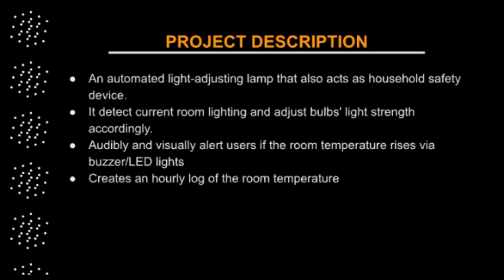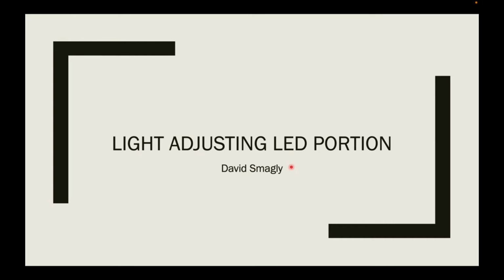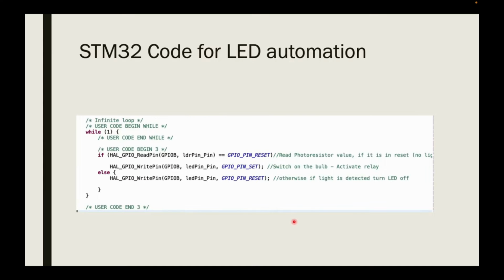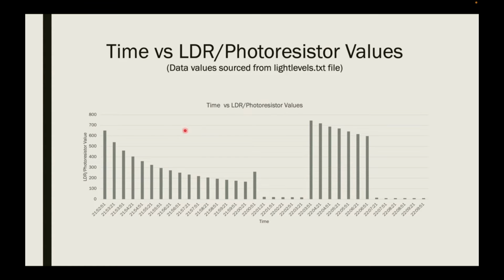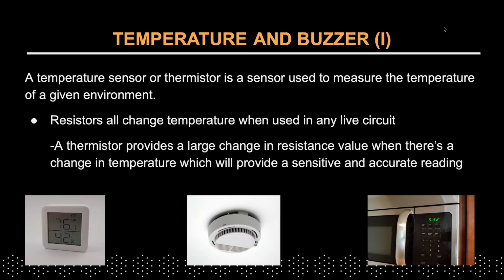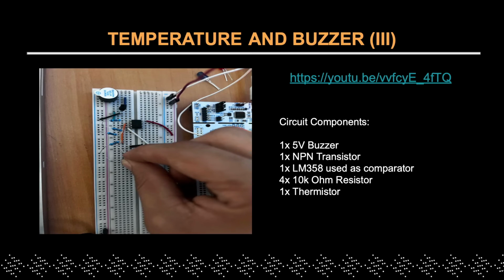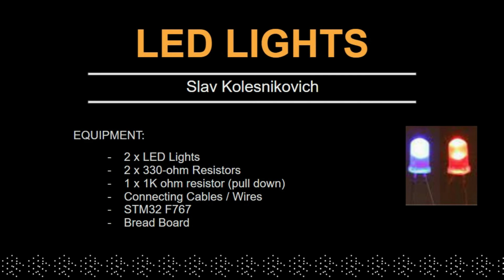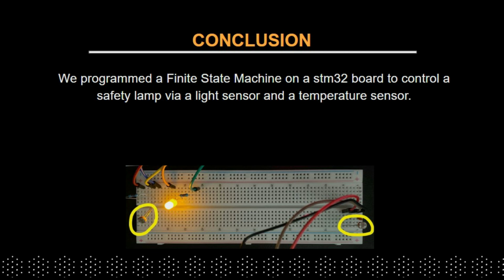Light-F Bulb Project (EEE174 / CPE 185 Final Project)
EEE174 / CPE 185 Final Project
Light F Bulb Project

Ahmad Saeed,
Slav Kolesnikovich,
David Smagly

Our project aims to create an automated light-adjusting lamp that holds dual functionality as a household safety device. Our project will detect current room lighting and adjust bulbs' light strength accordingly. This will provide the user with an automated way to provide light in the room regardless of the current light setting. Our project will also audibly and visually alert users if the room temperature rises via LED lights and buzzers. An hourly log of the room temperature and light levels will be captured and logged.